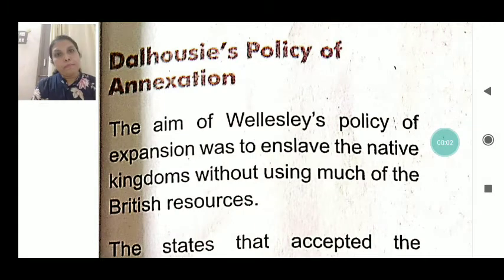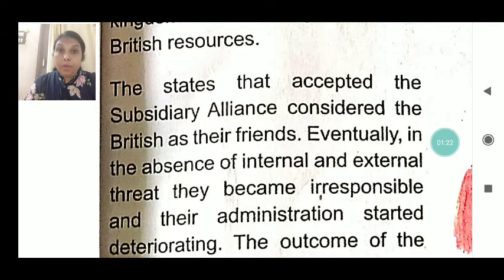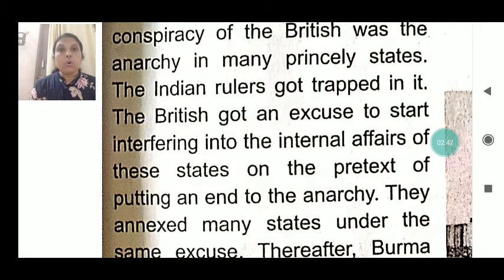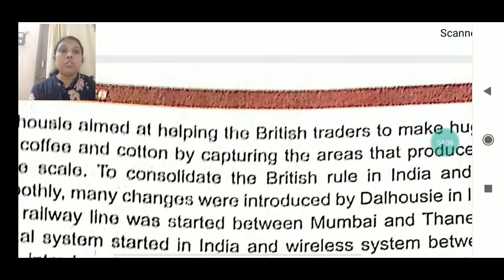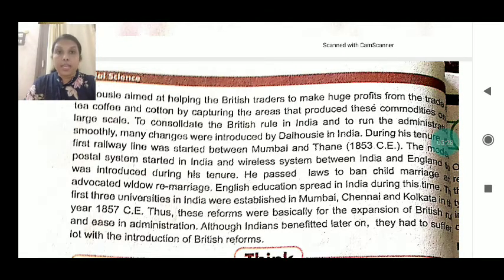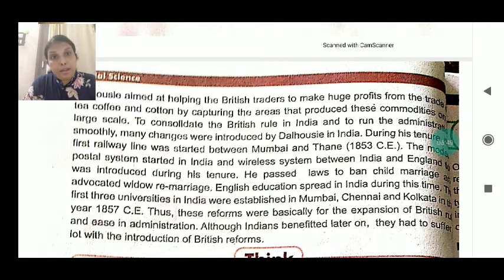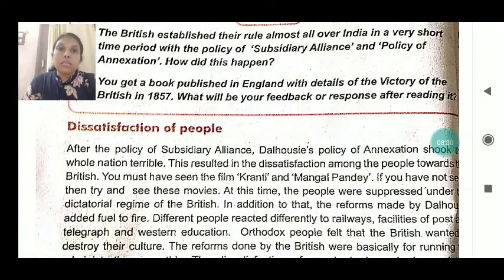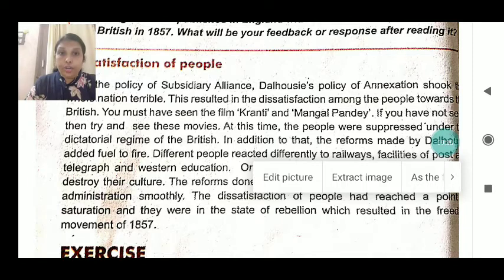Std 8 /ENG MED / SST / L- 4 / Part 3